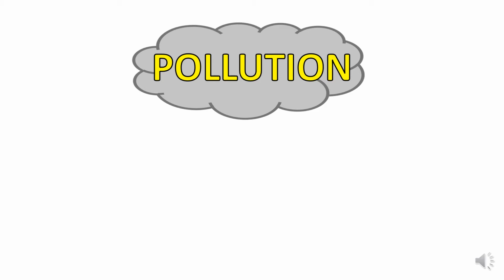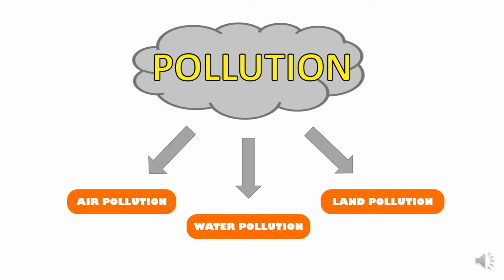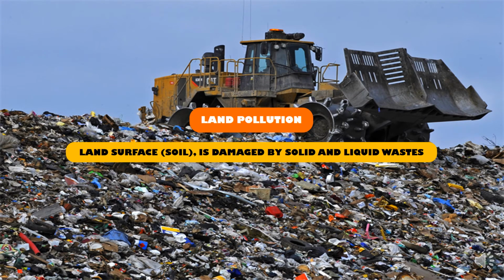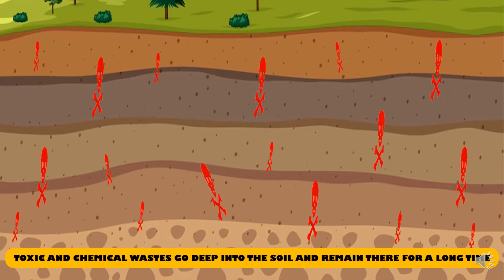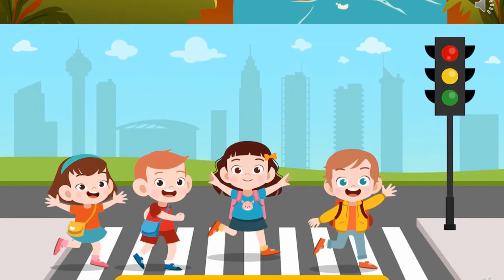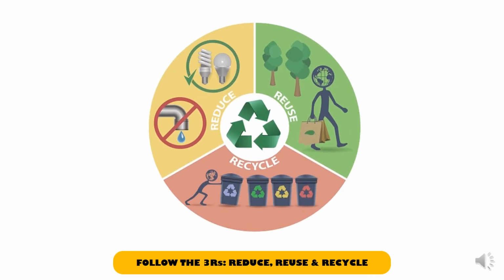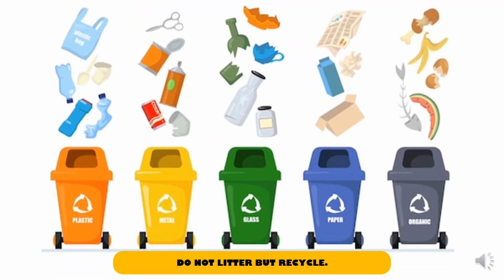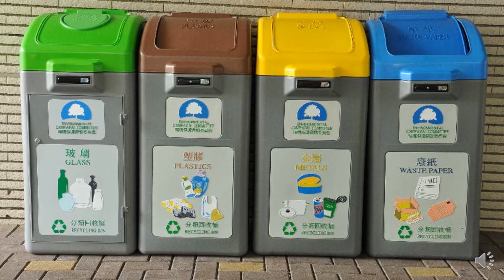Pollution April 1